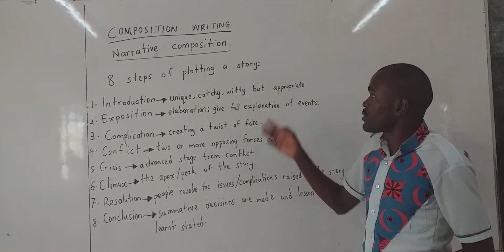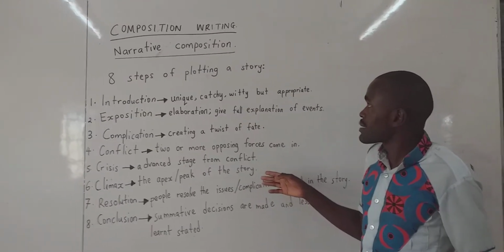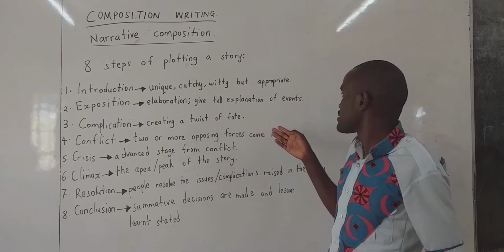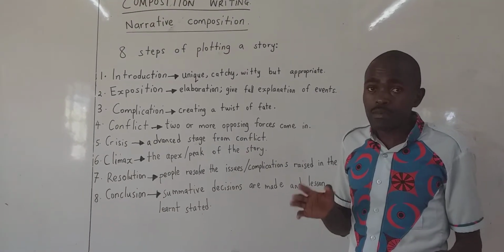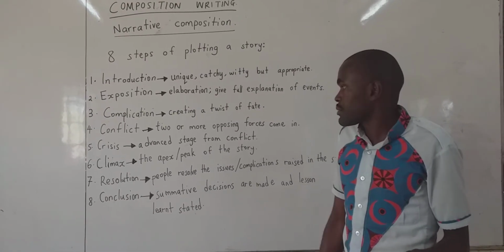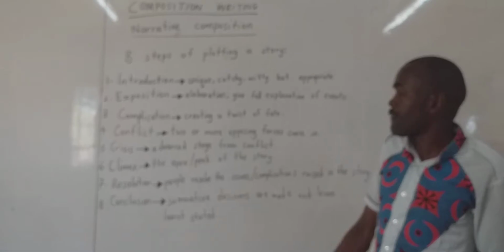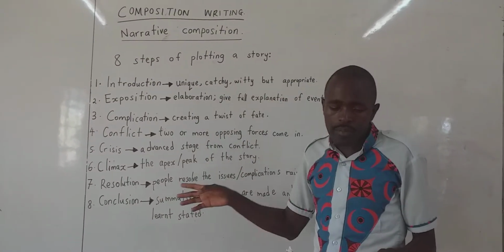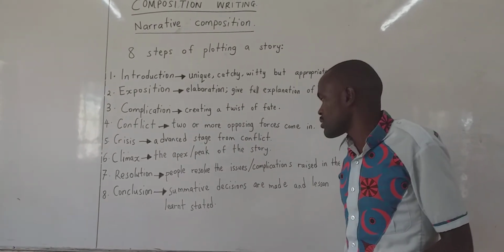AIC EBENEZER ACADEMY,Baringo-Kenya-English comp.7 and 8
Composition part 2